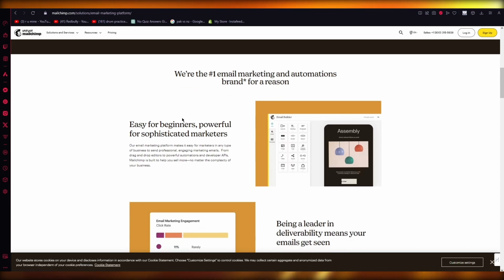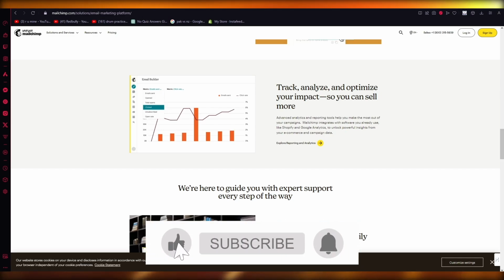How to Get Clients for Digital Marketing Agency Tutorial (2024) Full Guide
How to Get Clients for Digital Marketing Agency Tutorial (2024)

In this video, you will learn how to get clients for digital marketing agency and how to get us clients for digital marketing agency.

📚Elon Musk's Secrets to Success:

📚Maximize Results with GPT-3: